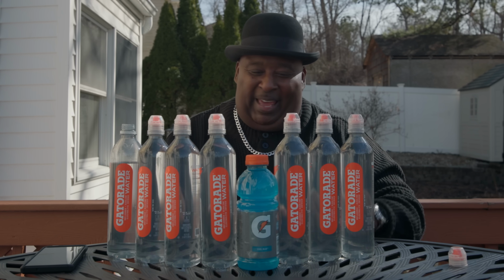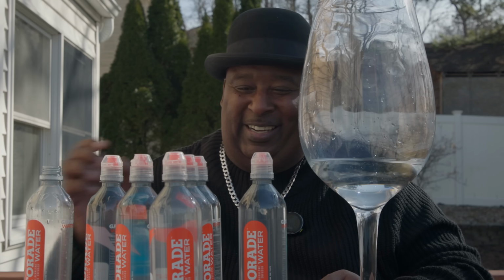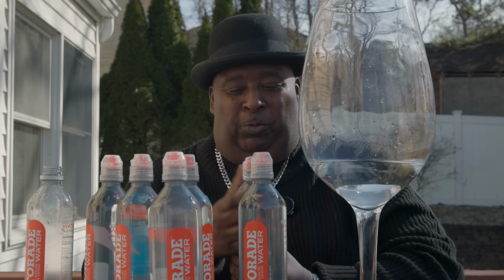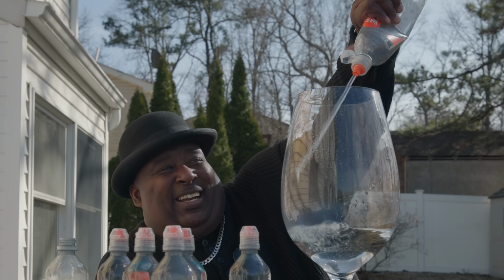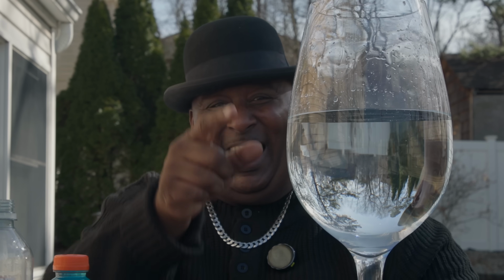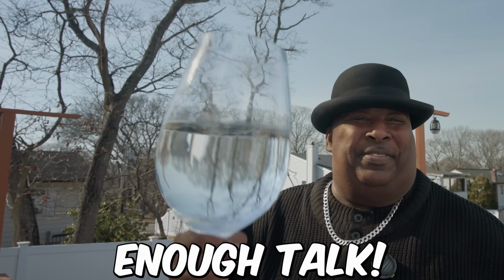NEW! Gatorade Water Chug out of the Big Wine Glass!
-OFFICIAL ENGRAVED DAS BOOTS: Coming Soon!
-BADLANDS CHUGS COLA: Coming Soon!
-REAL ESTATE NEEDS: Contact Regina 4 Real Estate (aka.